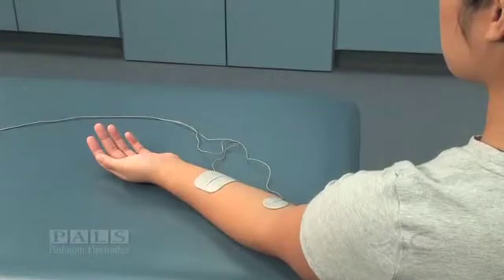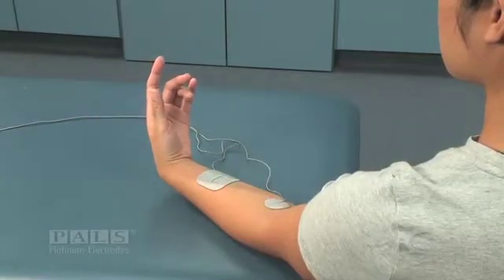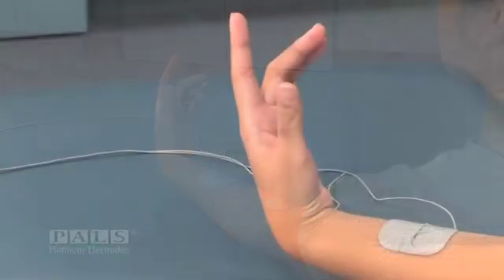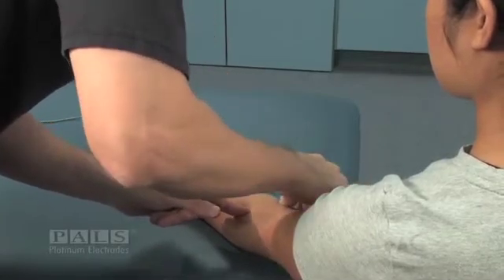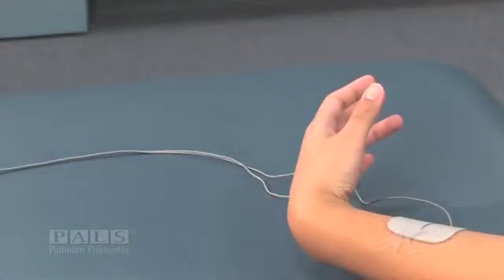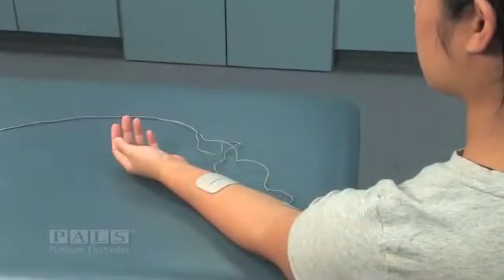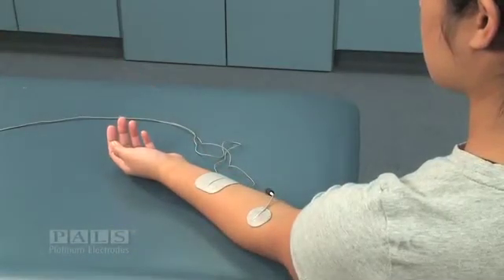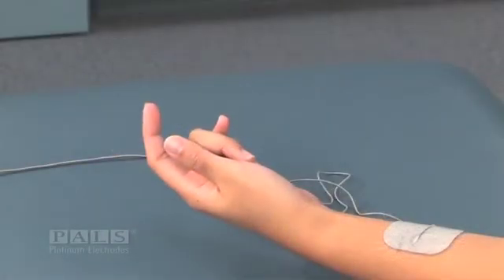Wrist Flexion: Radial-Ulnar Balance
Electrodes in this video are PALS® Electrodes by Axelgaard Manufacturing. Written instructions for this video:

This is a demonstration of electrode placement resulting in radial or ulnar deviation. This placement is the good response that provides balanced wrist flexion. When the negative electrode is moved ulnarly, by about one centimeter, you can see ulnar deviation and some pronation. When the negative electrode is moved one centimeter radially, from its optimal location, you see an increase in finger flexion and compromised wrist flexion.

You can view the full series on our YouTube